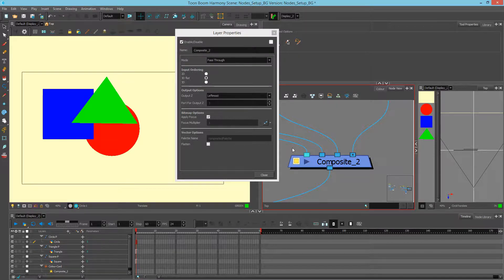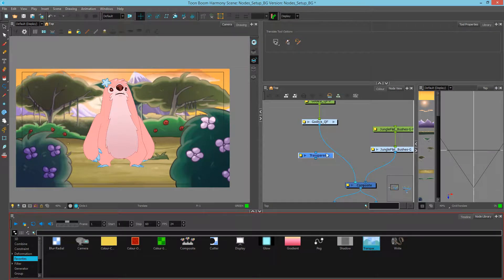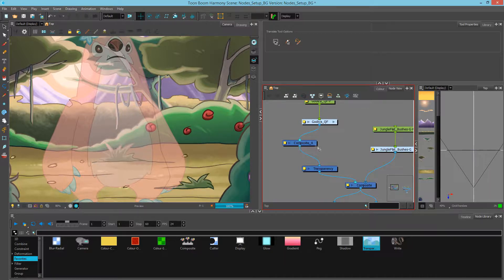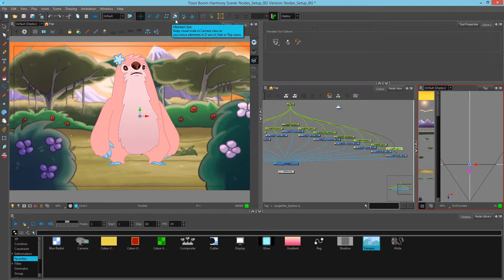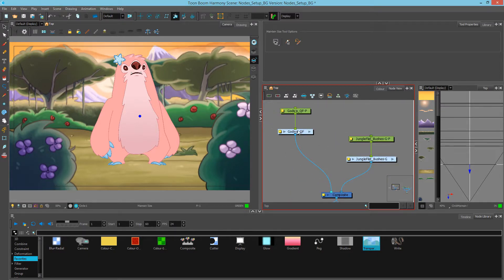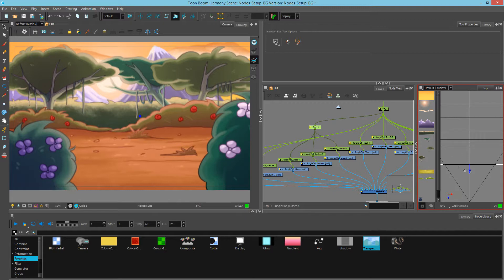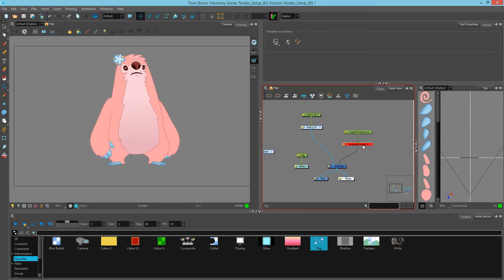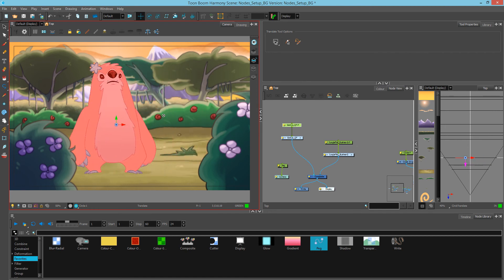Composites for Multiplane and Character Layering with Harmony Premium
Learn about composites for multiplane and character layering with Harmony Premium